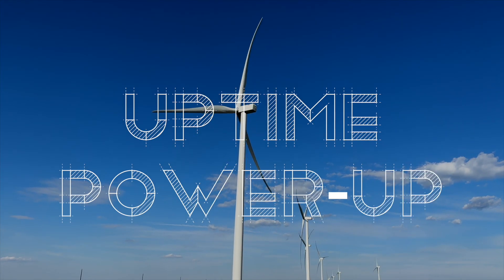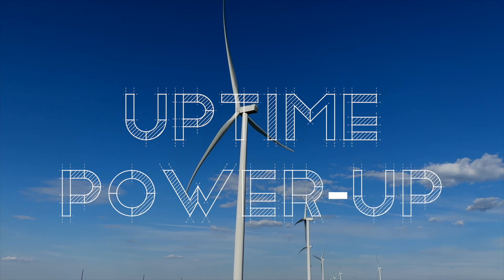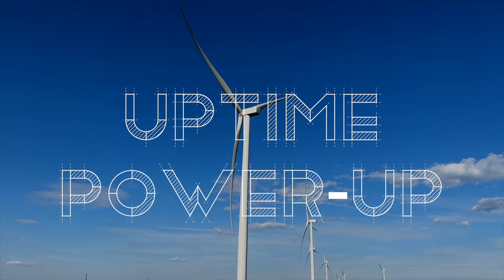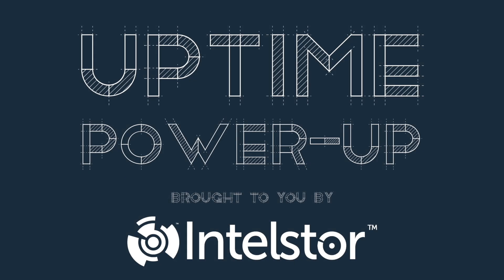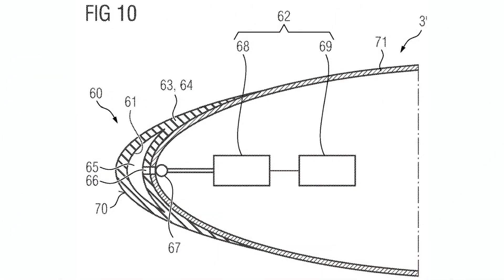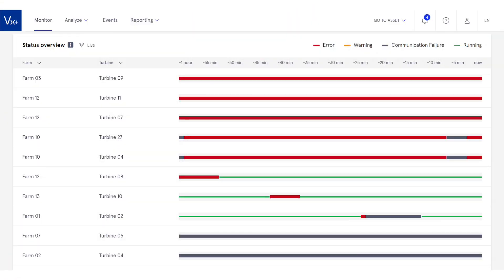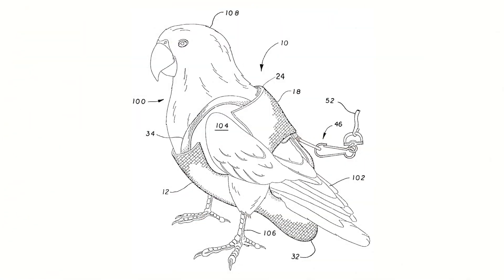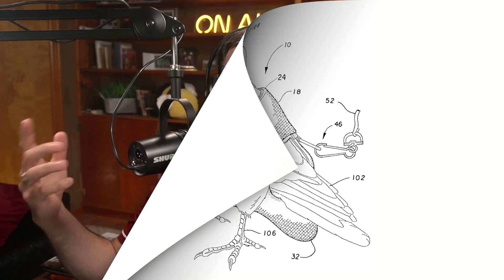Power-Up: Siemens Gamesa LEP, Vestas Vibration Monitoring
This week on Uptime Power-Up, we discuss Siemens Gamesa's unique leading edge protection solution which uses a shock absorbing cavity for added cushion. Then Vestas' Utopus Insights patent that uses vibration monitoring to determine turbine health. And finally, a diaper for your bird, which Joel may be in the market for. to learn more about their IP Prism offerings!